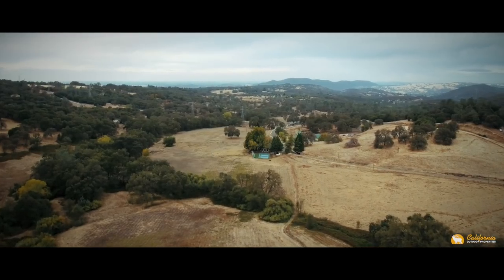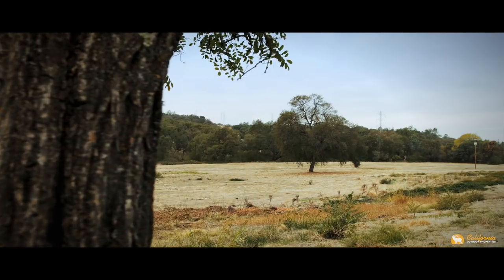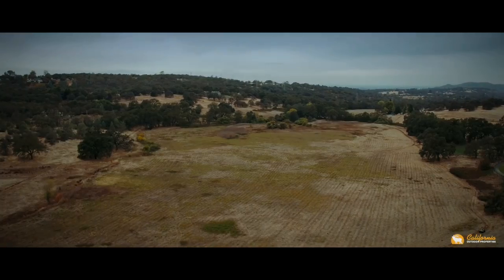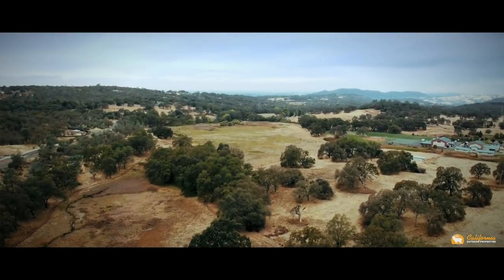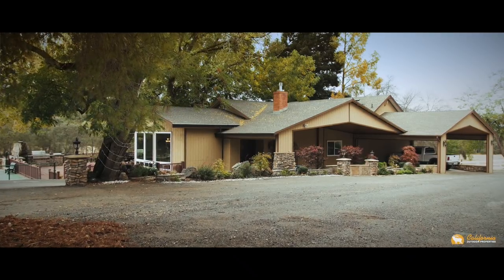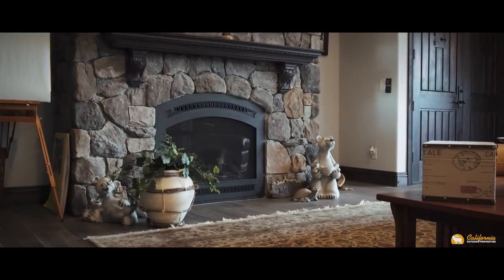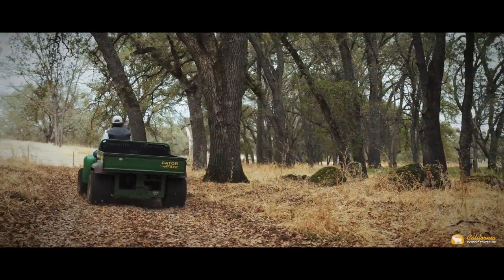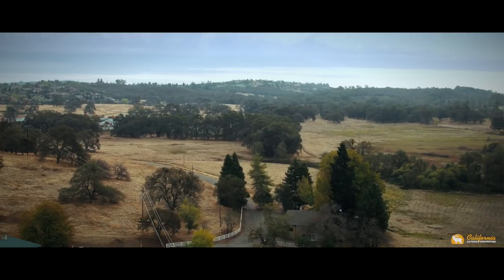Northern California Ranch | Springs Ranch, Rescue California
This 145 Acre historic ranch is located on Green Valley Road in Rescue, CA and includes a 4300 square foot custom luxury home.  The home is situated at the location of the old homestead of a historic 1200 acre ranch, chosen for its natural shade and afternoon breezes.   From the large deck with built-in outdoor kitchen, you will enjoy the peaceful setting adjacent to the pickleball court, bocce ball court, and regulation horse-shoe pits.  The home's water source is a remarkable 1 gallon per second artesian spring, one of three springs located on the ranch.  As you look out over your own meadow, you will likely see deer grazing, foxes, coyotes, bobcats, along with many species of birds including great blue heron, white egret, hawks, eagles, ducks and geese.  The owner has gone through years of entitlement process to develop a high end equestrian training facility, luxury home sites, and vineyard - copies of approvals, plans and studies are available.